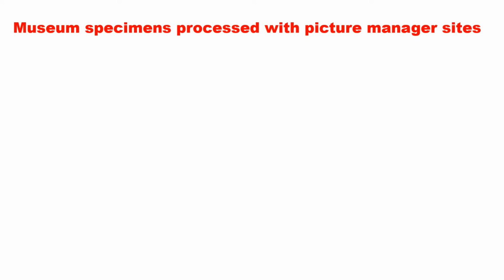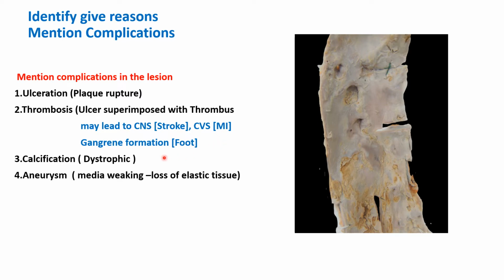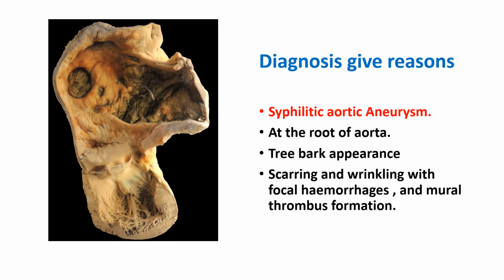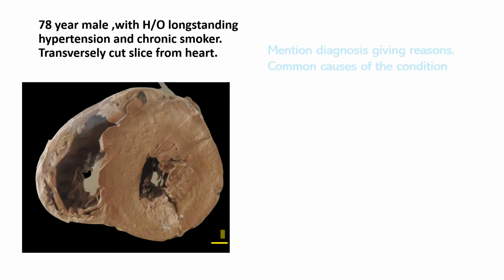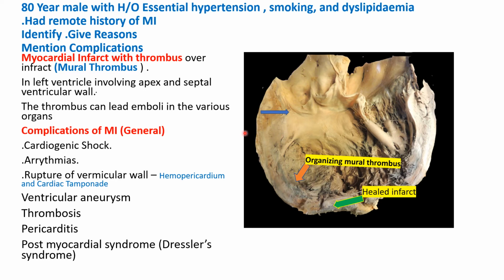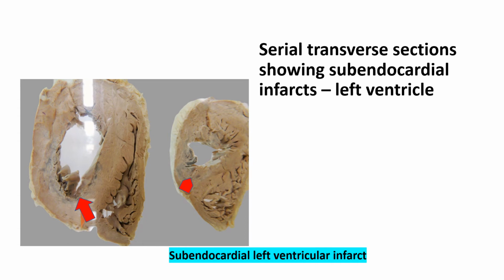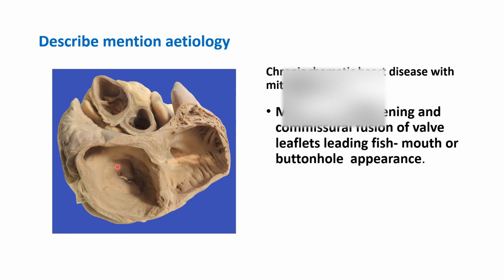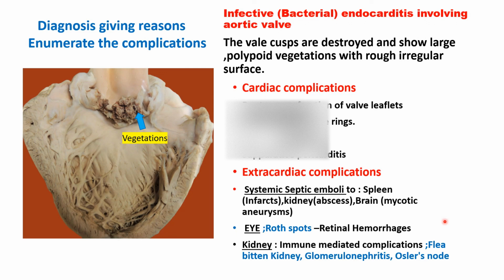Pathology practical, Heart Specimens Dr. Sanjay Deshmukh, M.D. Best video. Rapid Revision Pathology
Rapid Revision of Pathology -series for Examination preparation.
Emphasis on preparing for Answering Pathology Practical Examination: Useful to answer OSPE stations, Specimen viva. HEART specimens
Also, will help for short answer questions (SAQS) and MCQs in theory paper
  Spotters.
Heart Specimens
Heart gross pathology
Myocardial infarction images
Grossing of heart,
Pathology CVS
Pathology Practical examination
Gross Myocardial Infarction.
Heart attack photos
Heart attack specimen.
Aortic aneurysm gross.
Atherosclerosis.
Cardiac hypertrophy.
Bacterial endocarditis,
Pathology gross specimens.
Pathology Viva,
Spotter specimen,
OSPE specimens,
Health heart,
Heart diseases,